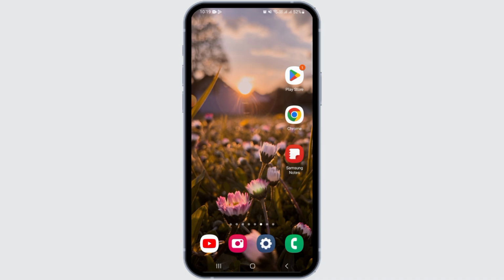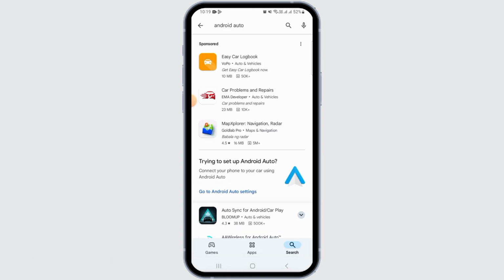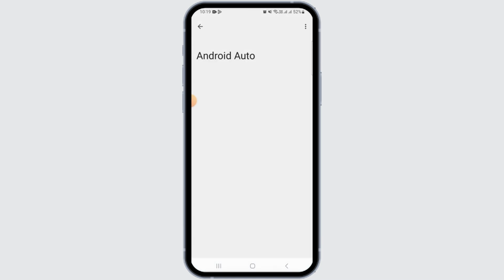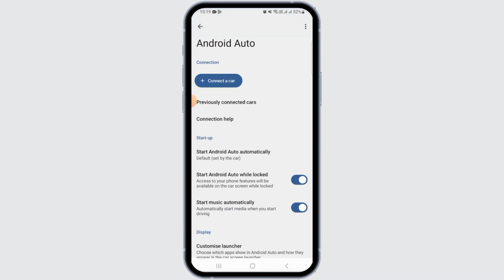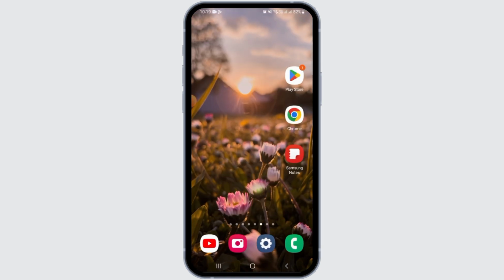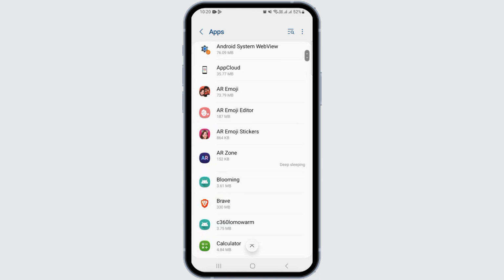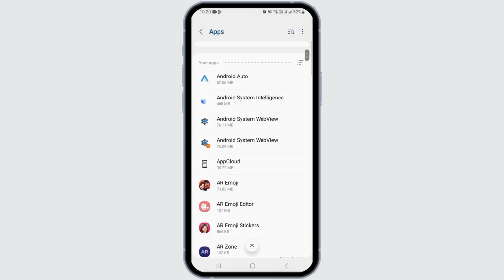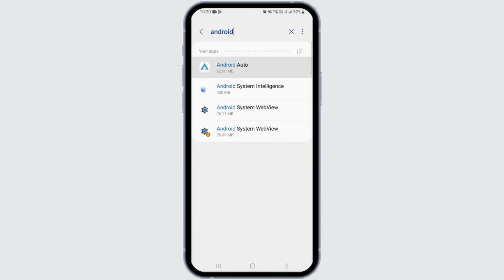How To Solve Android Auto App Not Showing On Mobile 2024 (QUICK FIX)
Tutorial On How to Solve Android Auto App Not Showing on Mobile 2024 (QUICK FIX)

Welcome to Official Help Desk! In this video, we'll guide you through how to fix the issue of the Android Auto app not showing on your mobile device in 2024. If you’re having trouble finding or launching Android Auto, this quick fix guide will help you get back on track.

📝 Topics Covered:

- How to Check Android Auto Compatibility and Installation: Step-by-step instructions on how to ensure your device is compatible with Android Auto, and how to verify if the app is properly installed on your phone.

- How to Enable Android Auto from Settings: Learn how to check and enable Android Auto from your phone’s settings, including permissions and app management tips to make the app visible and functional.

- How to Update or Reinstall Android Auto: Tips on updating the Android Auto app to the latest version or reinstalling it to resolve issues that may prevent it from appearing on your device.

- How to Troubleshoot Connection Issues: Guidance on checking cable connections, Bluetooth settings, and ensuring your phone is properly connected to your car’s display to make Android Auto accessible.

🕒 Timestamps for Easy Navigation:
0:00 - Introduction
0:05 - How to Check Android Auto Compatibility and Installation
0:10 - How to Enable Android Auto from Settings
0:15 - How to Update or Reinstall Android Auto
0:20 - How to Troubleshoot Connection Issues

💬 Have you faced issues with Android Auto not showing on your mobile? What fix worked for you? Share your tips or ask for help in the comments section below!